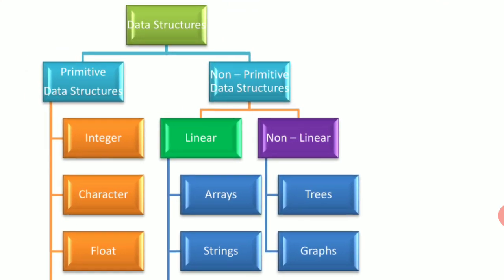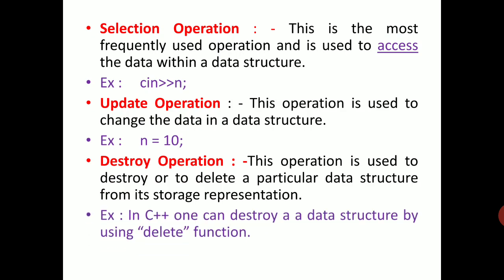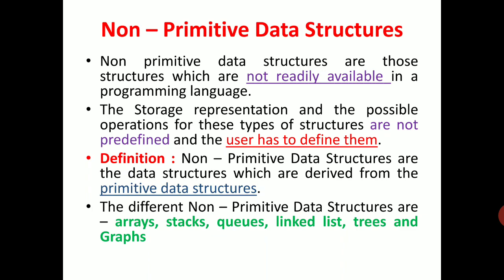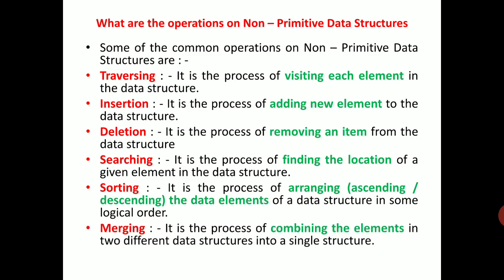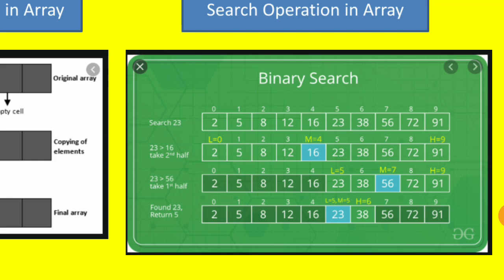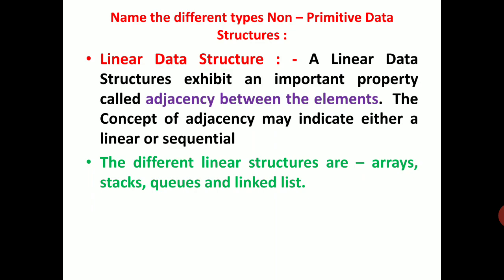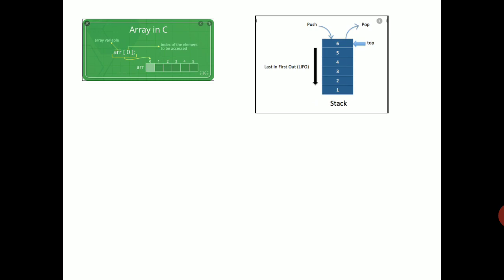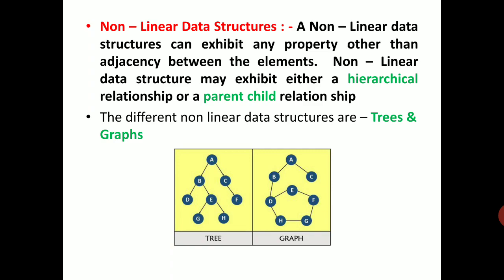Data Structures Part 2